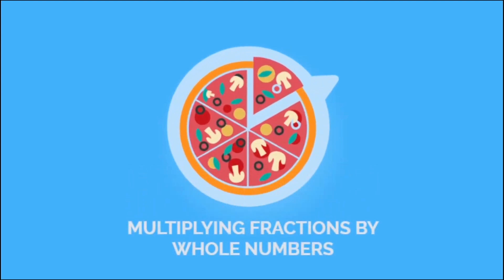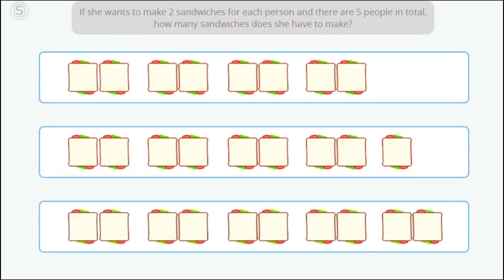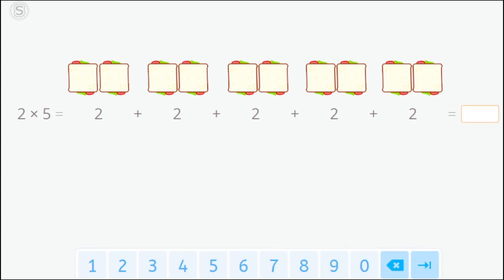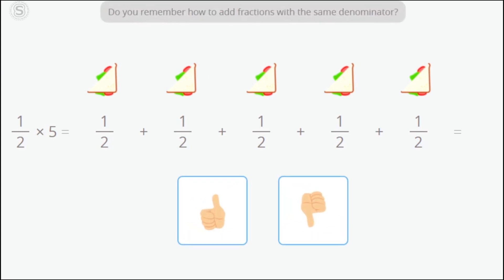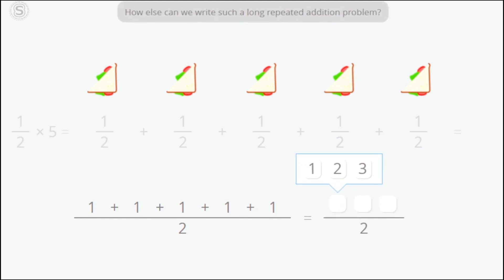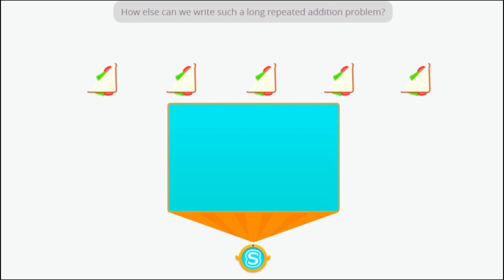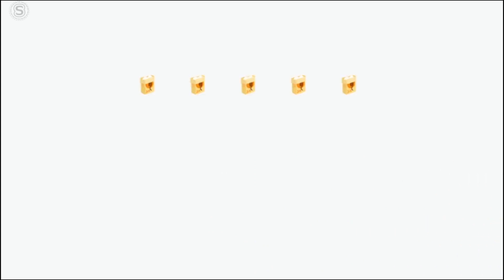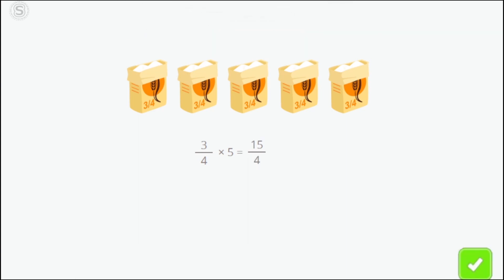MULTIPLICATION OF FRACTIONS by Whole Numbers: STEP-BY-STEP TUTORIAL 🧮🙌.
Unlock the secrets of multiplying fractions by whole numbers with this comprehensive step-by-step tutorial! Dive into the world of mathematics and gain a solid understanding of the process. Perfect for learners seeking clarity on this topic.